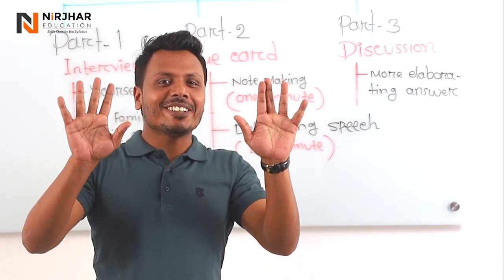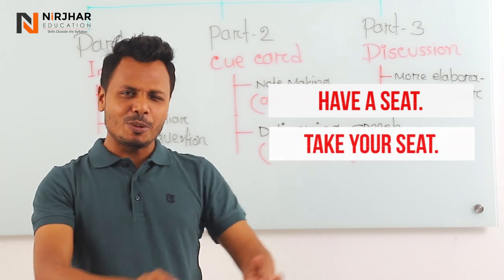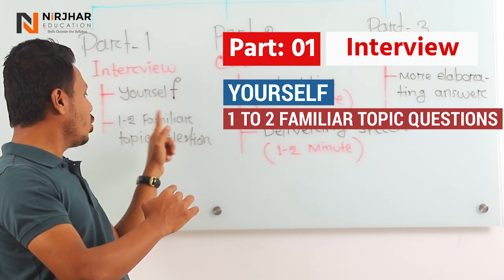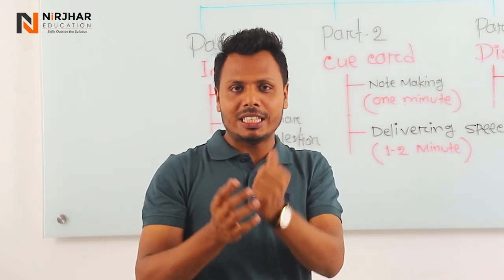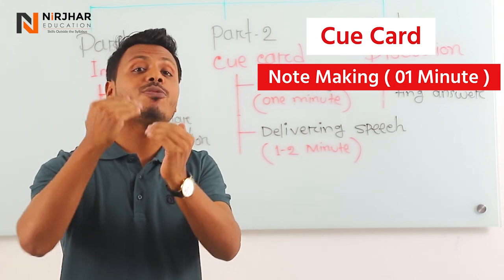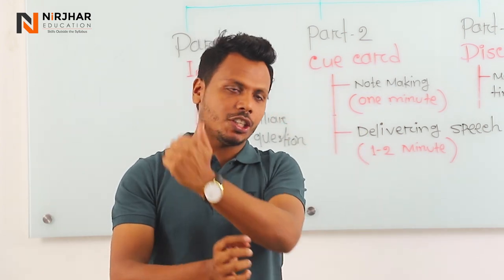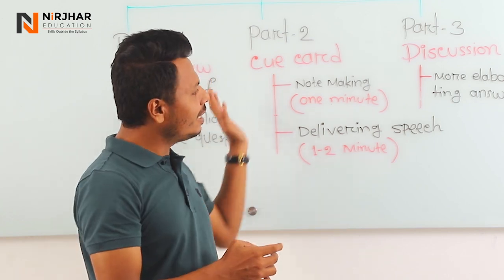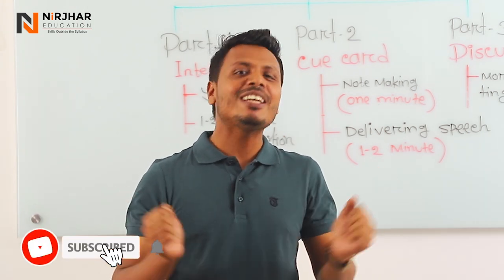Test Format IELTS Speaking | IELTS Speaking Module | English Free Prep | Nirjhar Sir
Worried about IELTS Speaking module? This series of video lessons on IELS speaking will help you release your tension. You are going to enjoy almost fifteen consecutive videos designed to improve your band score in speaking module. I’ll share many secrets tips that would allow you to prepare to the point.

This is the first video lesson on IELTS Speaking Test format. This has focused on three parts of speaking test - part 1, Part 2 and part 3 and the most effective tips which are very practical to meet your expectation. Keep watching all videos in this series.